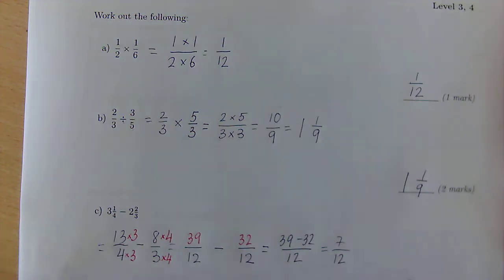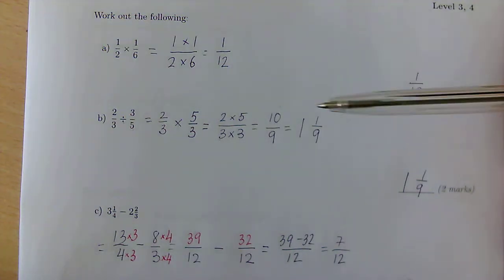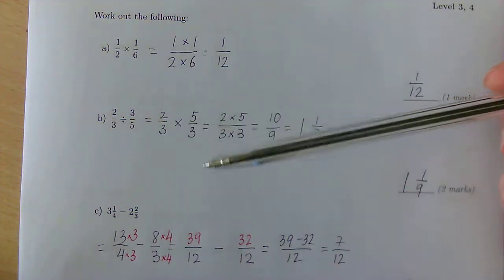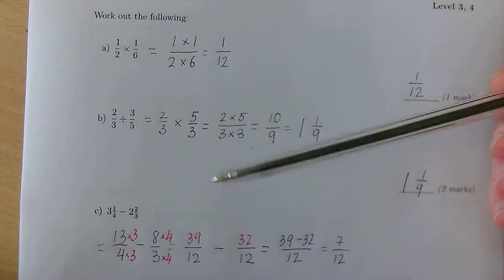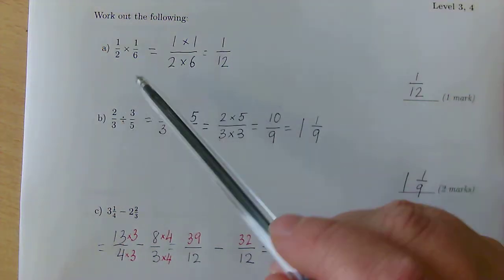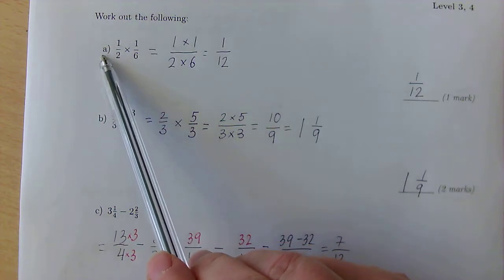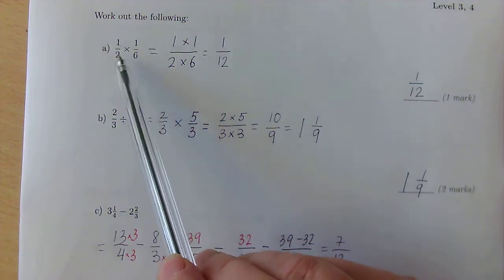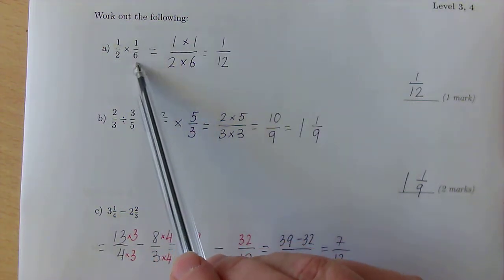Y10 mock exam paper 1 question 1